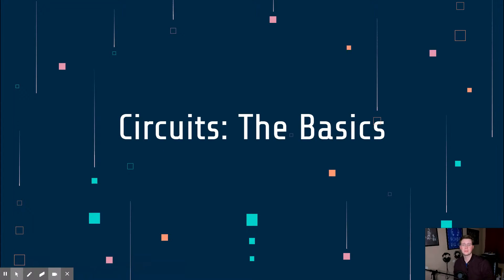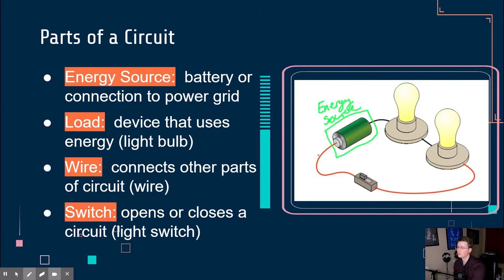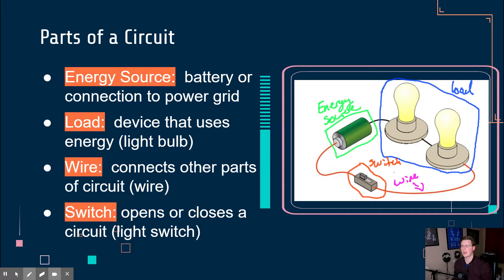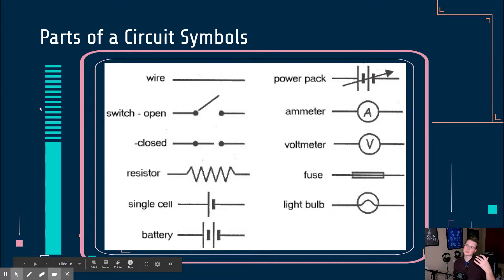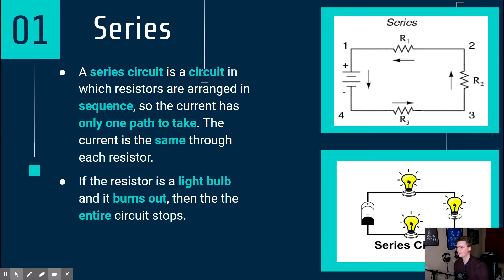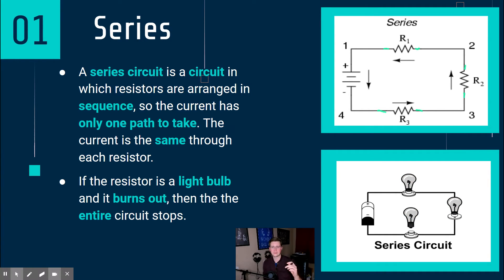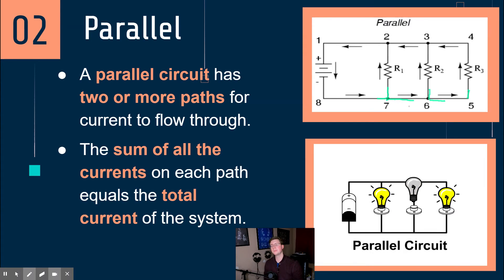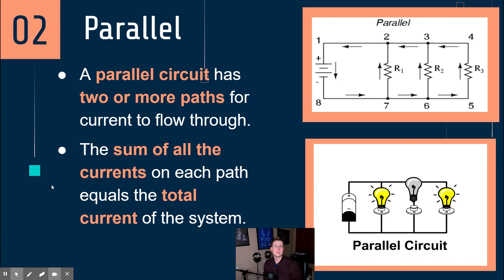Circuits: The Basics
A quick video about the basic construction of electrical circuits.